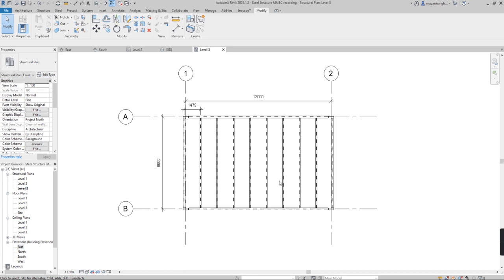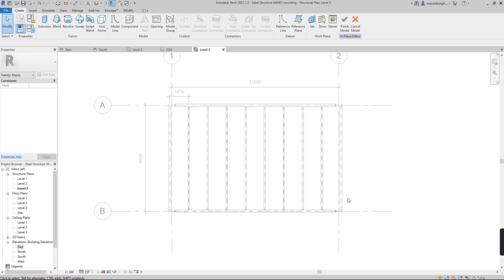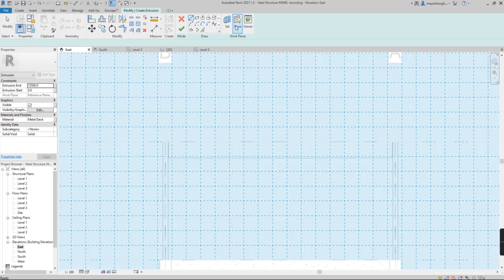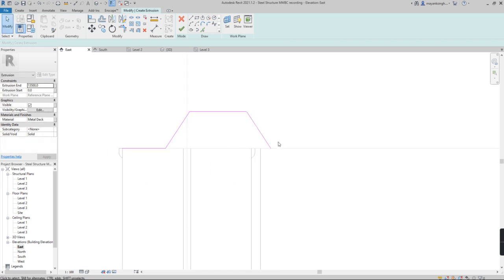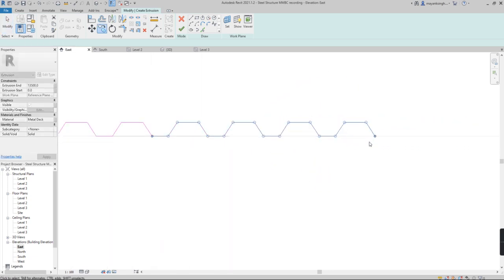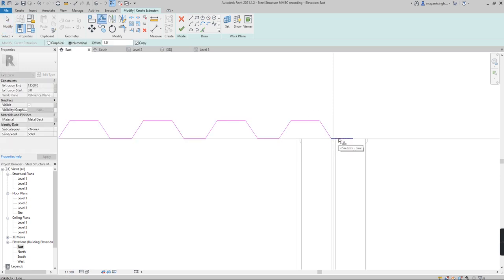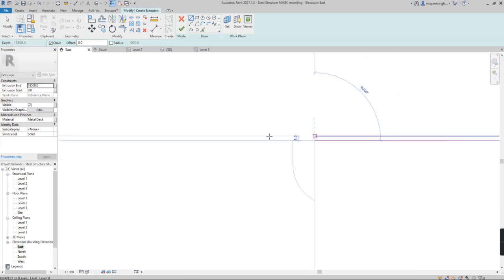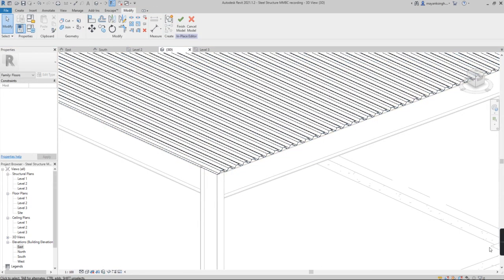03 Modelling Decking Sheet